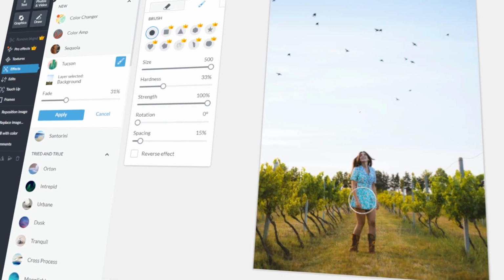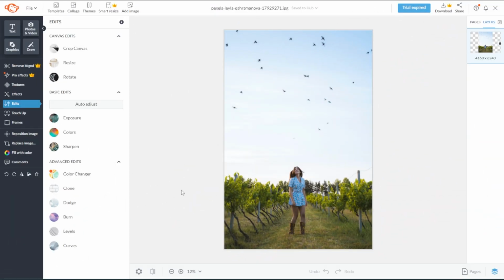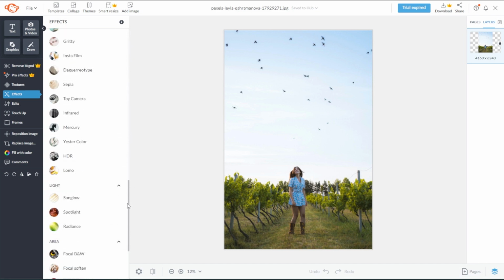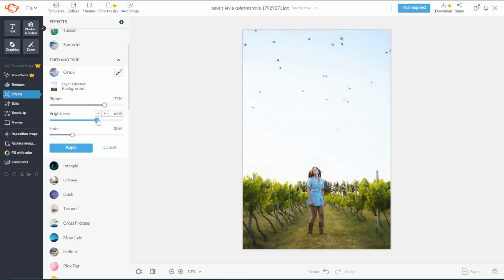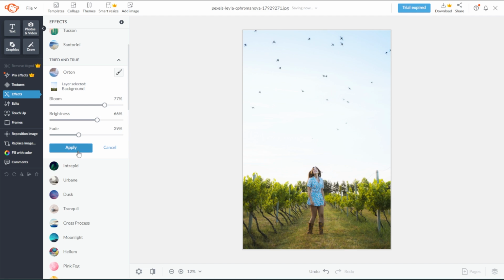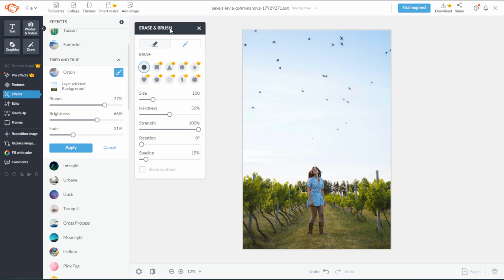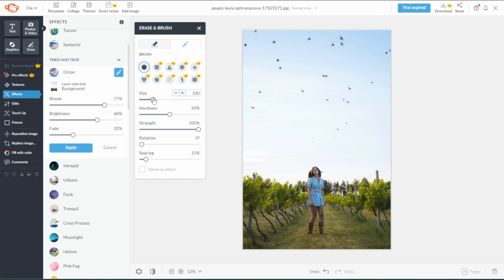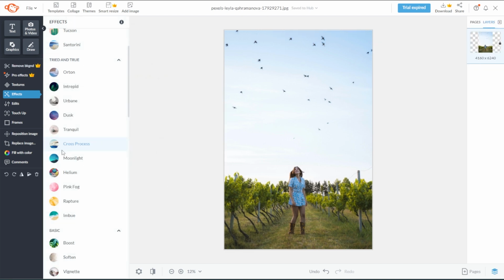PicMonkey: Make Photos Look AMAZING With These Effects! (Effect Brush Tutorial)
Want to make your photos look amazing? Enhance your photos and make them look professional with the powerful Effect Brush! Watch this tutorial to see easy tips for creating great photographs.